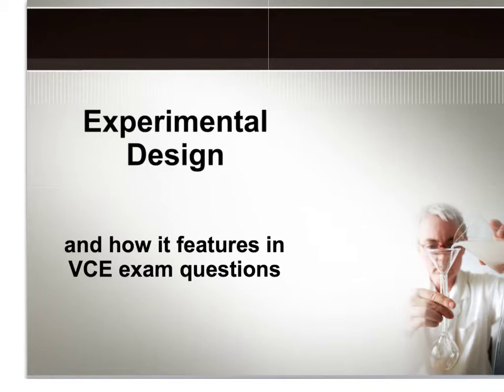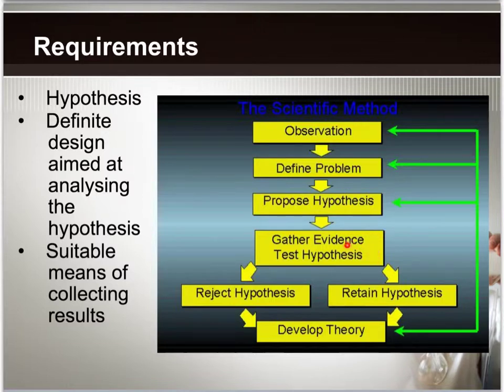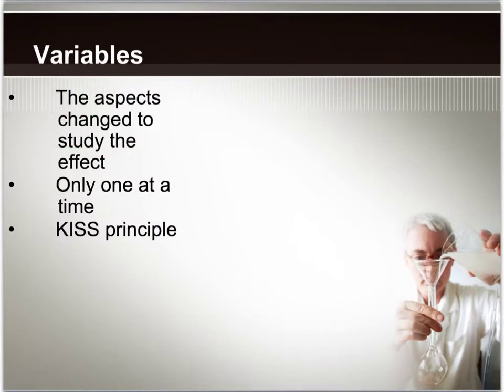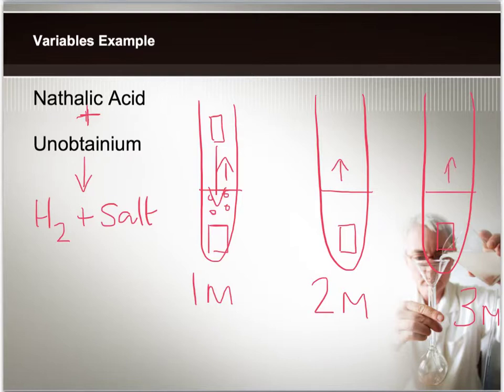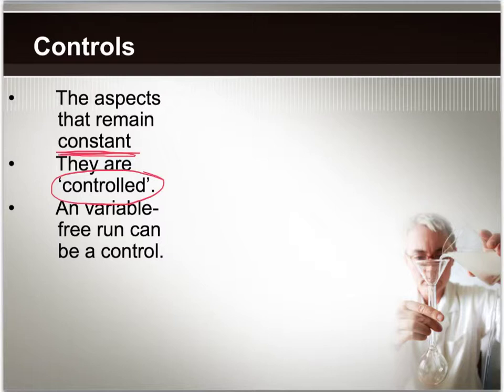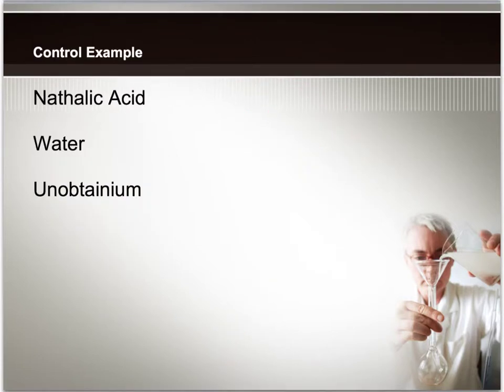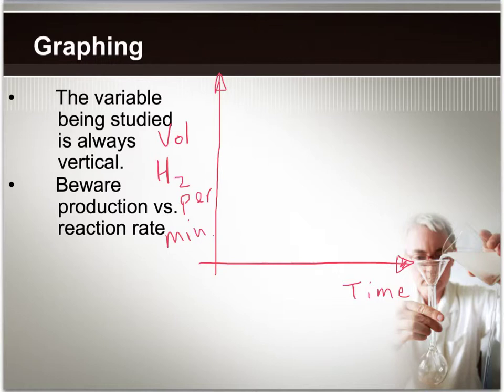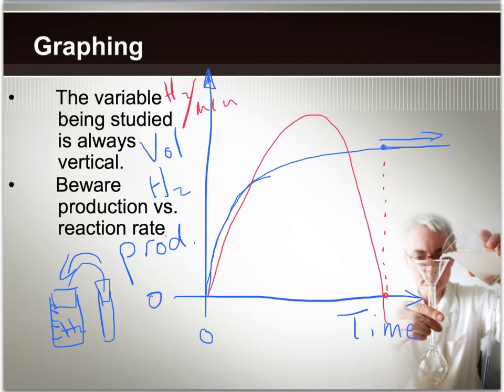Experimental Design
Screencast aimed at providing VCE Biology students with an understanding of the thinking behind experimental design and the various angles that examiners may take when asking questions.